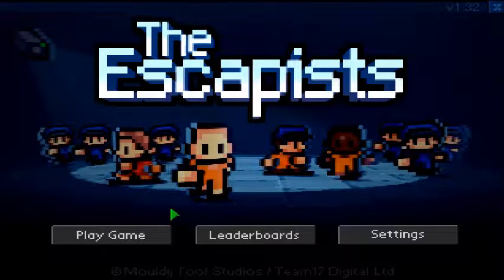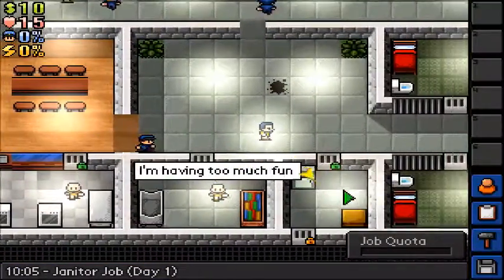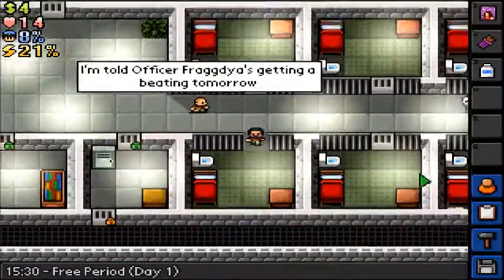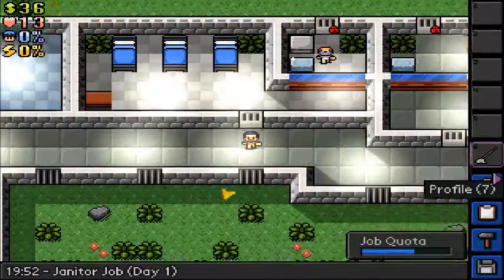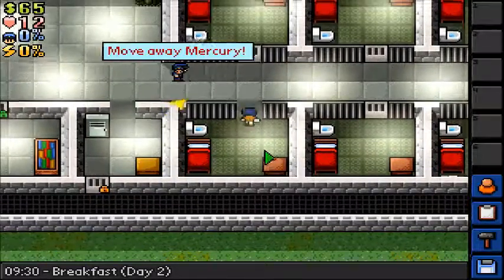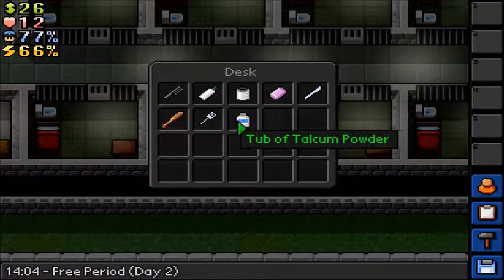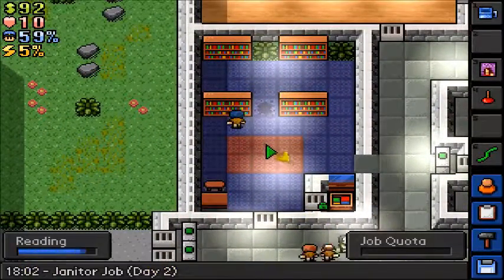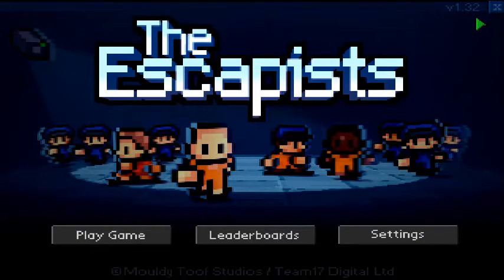The Escapists: Castle Suibhne #1